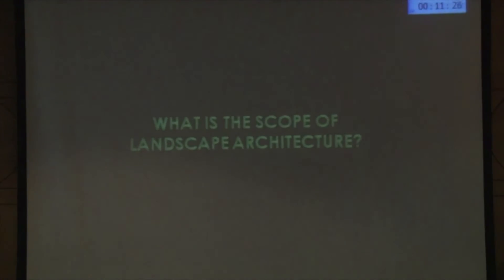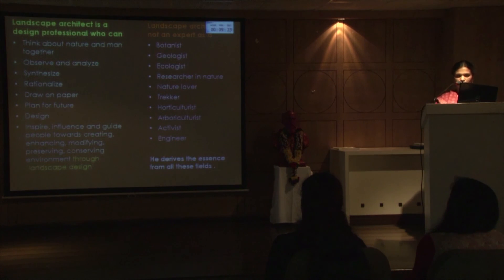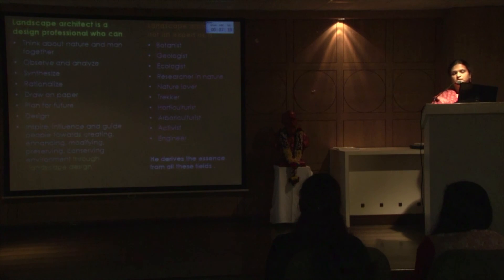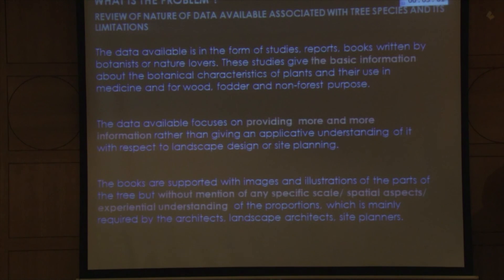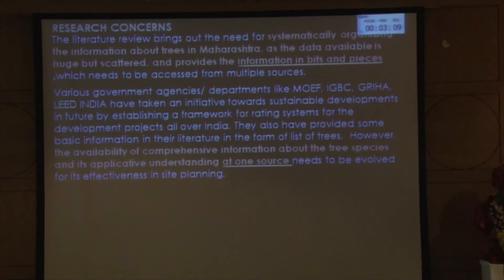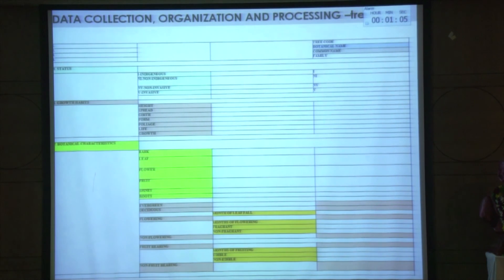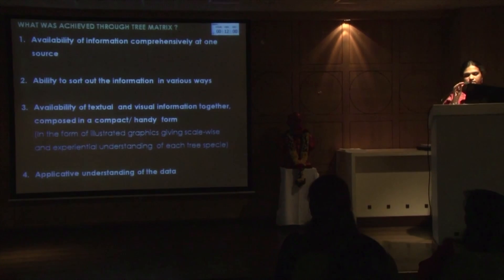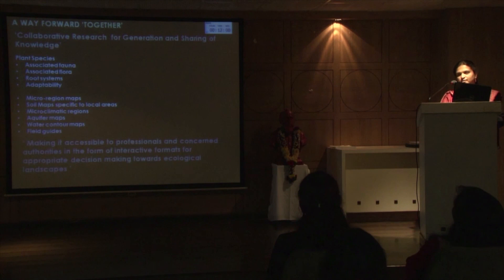Tree Species from a Landscape Architect’s Perspective by Swati Sahasrabudhe,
Tree Species from a Landscape Architect’s Perspective
by Swati Sahasrabudhe
Associate  Professor,
Head of Department of Landscape Architecture,